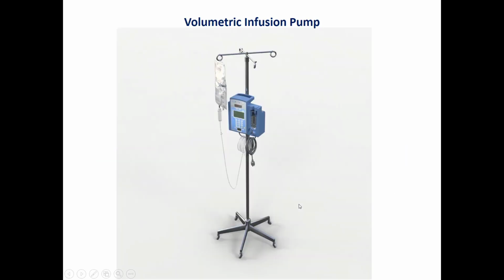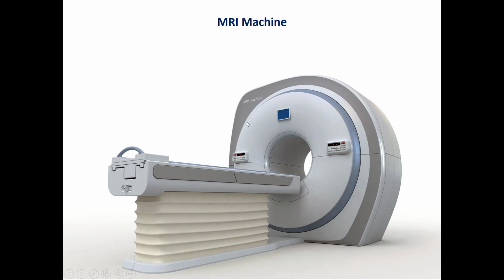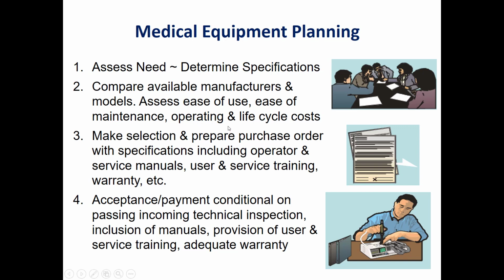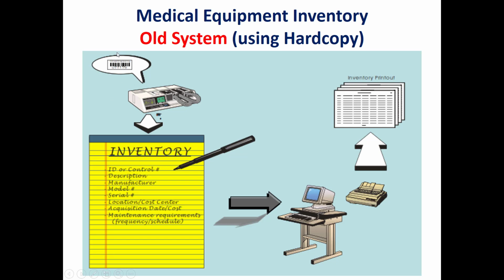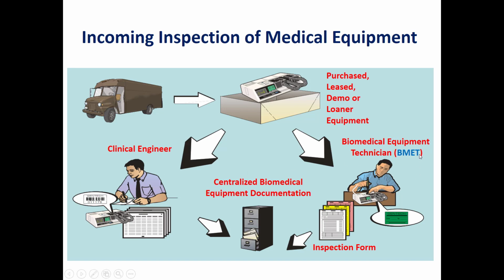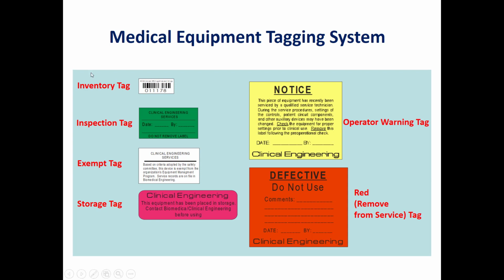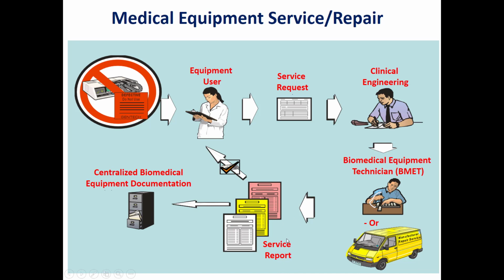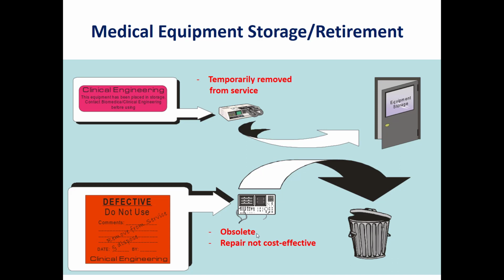Clinical Engineering Department - Part 2 Policies & Procedures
This video will be about the mission, function and organizational structure of Clinical Engineering Department.  It's made up of four parts: mission, policies & procedures, typical organization chart, and logistic models. This is the part 2 "Polices & Procedures".

Best Regards,
Authors: